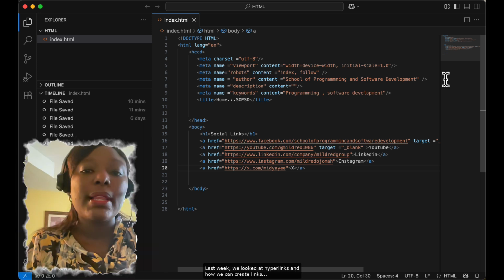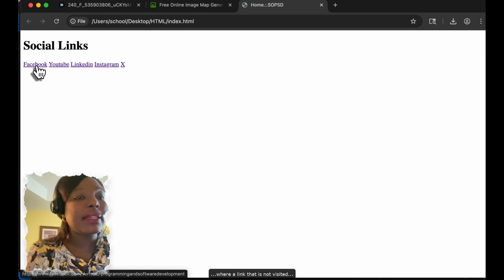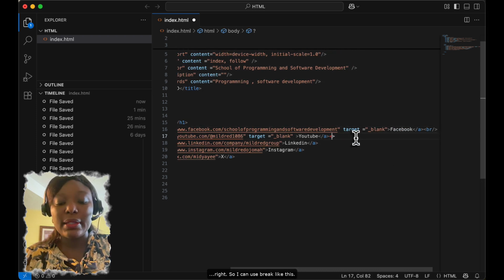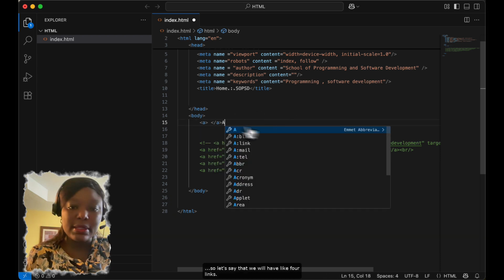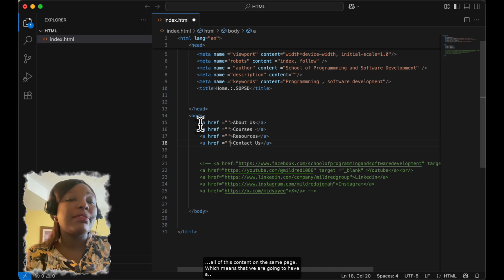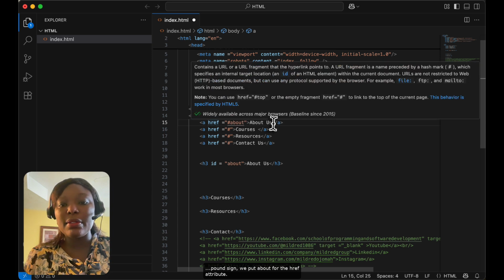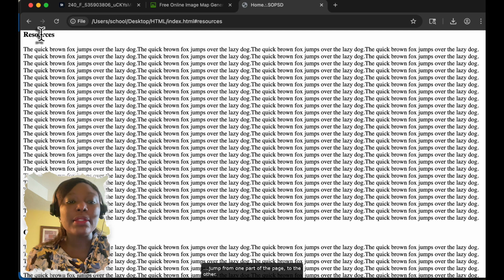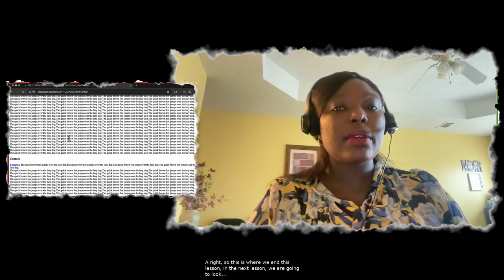Week 3 : Lesson 1 - HTML Hyperlinks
sop-webff-100: Foundations of Web Development (HTML Introduction)
In this lesson, we continue our previous discussion on Hypelinks.
Hyperlinks are elements in HTML that connect one resource to another, allowing users to navigate between web pages, files, email addresses, or specific locations within the same page. They are created using the anchor element, which requires attributes to define the link’s behavior and destination.

The most crucial attribute is href, which specifies the link target. Links can be absolute URLs (pointing to external websites) or relative URLs (pointing to files within the same website).

Hyperlinks can also link to:

Email addresses using the mailto: protocol

Telephone numbers using the tel: protocol

Bookmarks or anchors within the same page using # followed by an element ID

The target attribute controls how the link opens, such as in the same tab or a new window. The title attribute can provide additional information as a tooltip. Other attributes, like download, can make the link download a file instead of navigating.

Links can contain text, images, or other HTML elements, and can be styled using CSS to indicate different states (normal, visited, hover, active). Accessibility best practices recommend descriptive link text so users understand the destination or purpose without needing additional context.